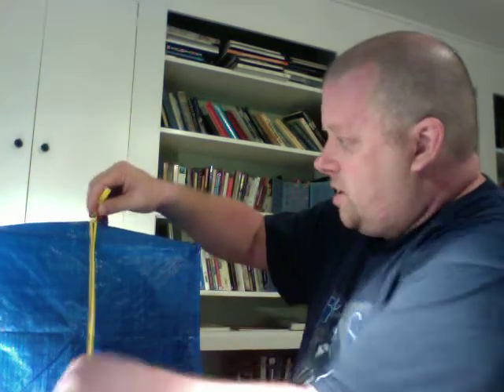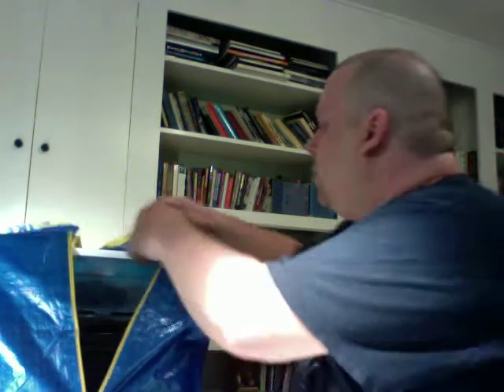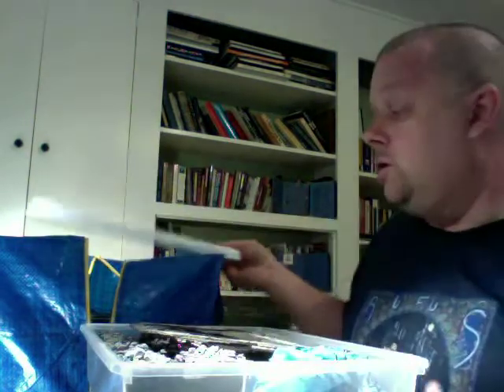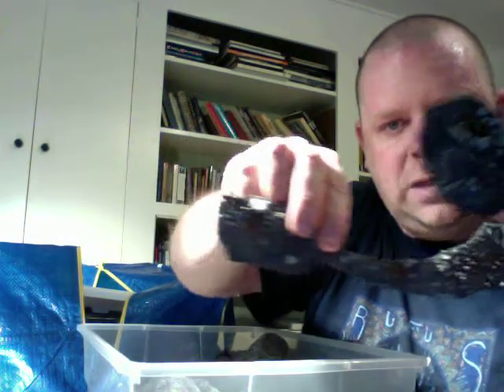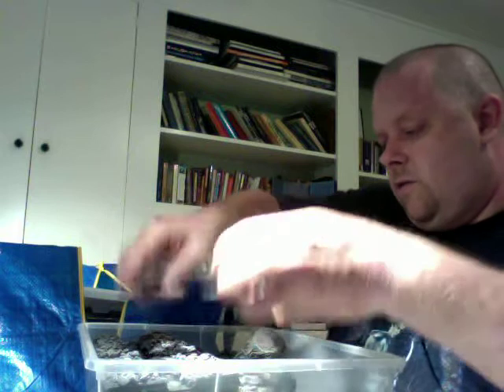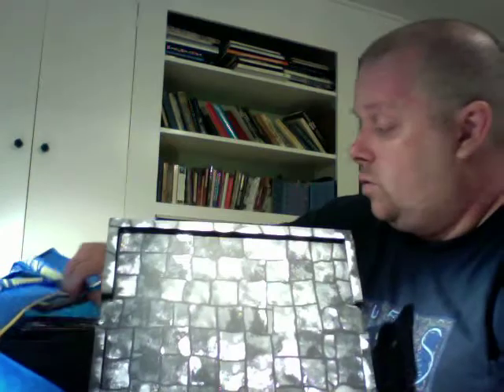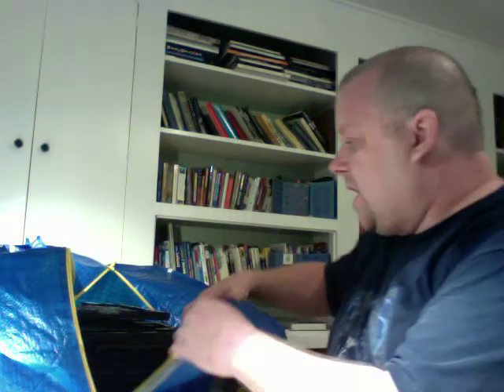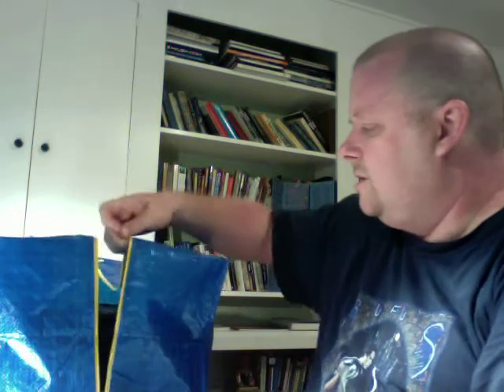DMA RPG Craft 9-What's in the Box?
In this video I show you my storage option for DMs on the go!